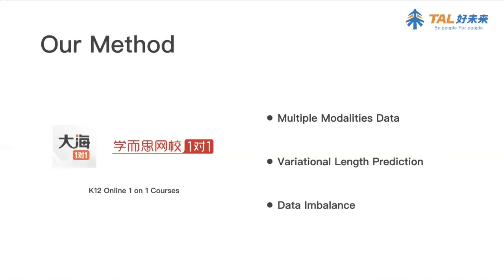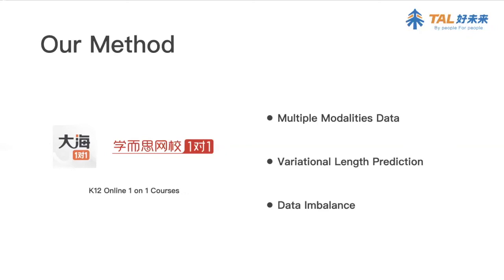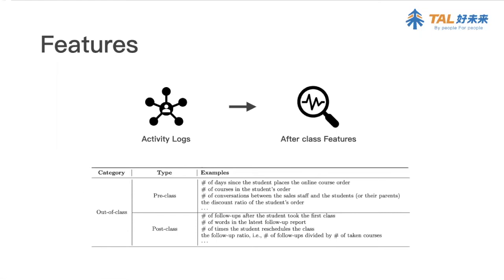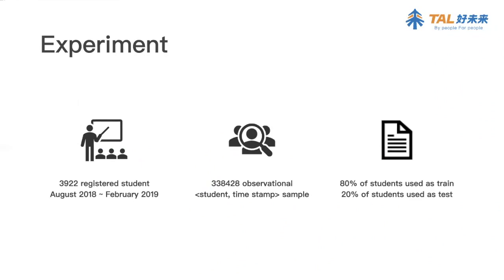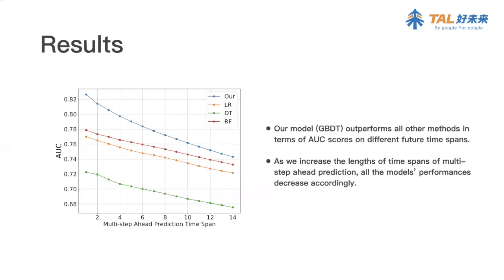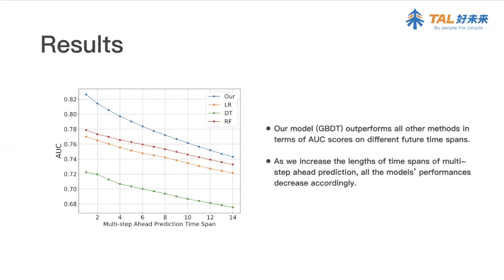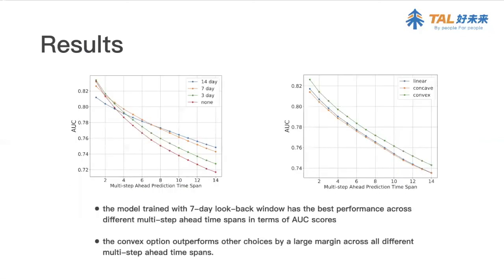EDM2020 - Identifying At-Risk K-12 Students in Multimodal Online Environments